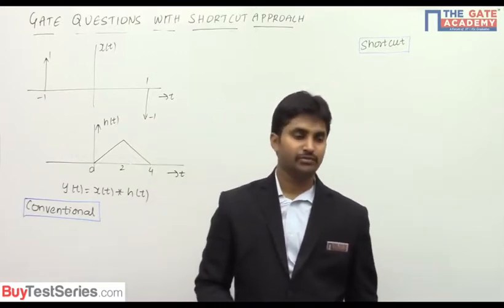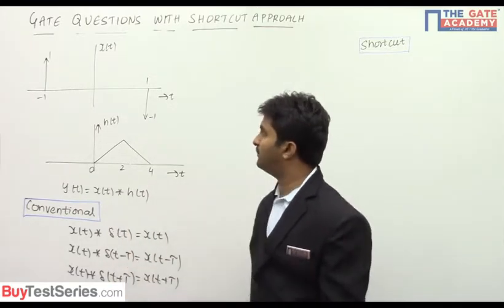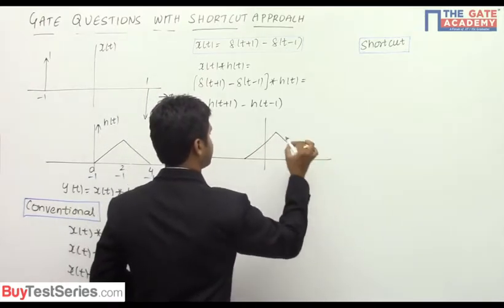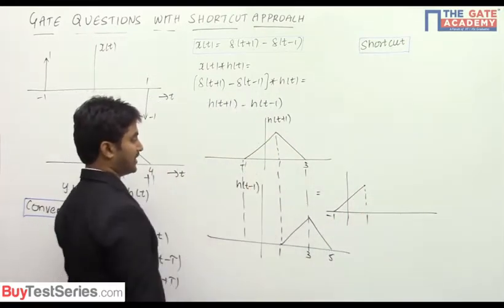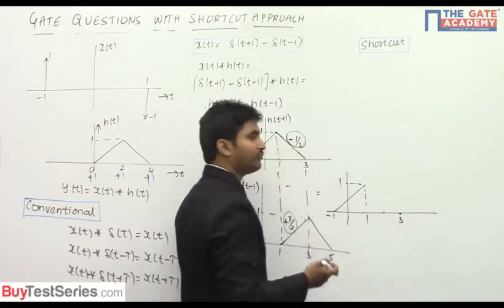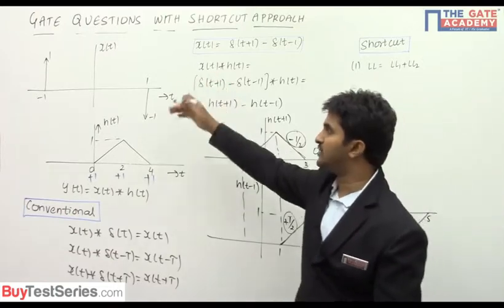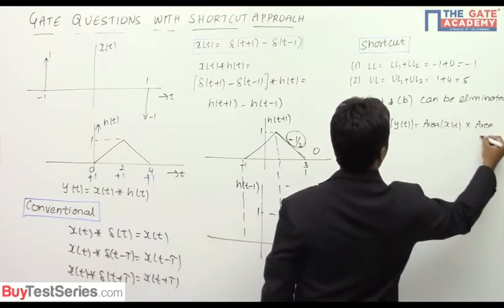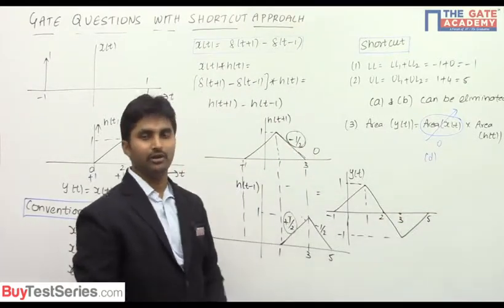Convolution (Shortcut Method 02) GATE Sol Signals Systems ECEE IN by The Gate Academy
All video Lectures of Gate Exam for Civil Engineering, Computer Engineering, Electrical Engineering, Mechanical Engineering, Instrumentation Engineering, Electronics & Communication Engineering by The Gate Academy are available or call us on 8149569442